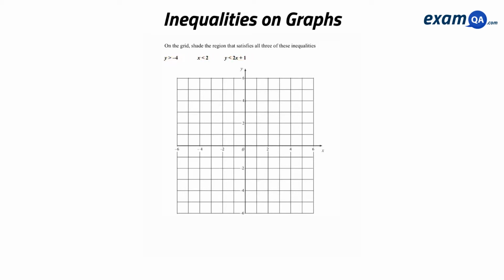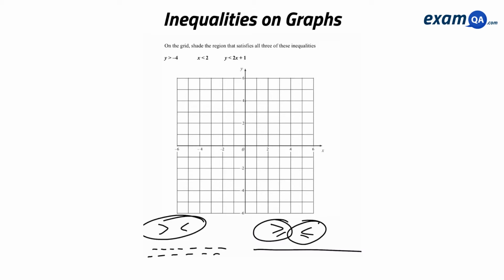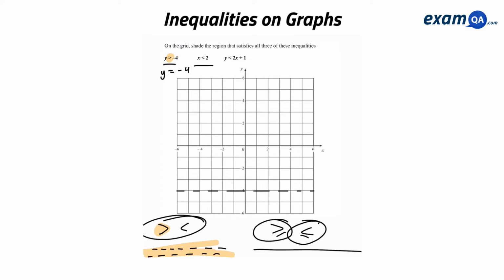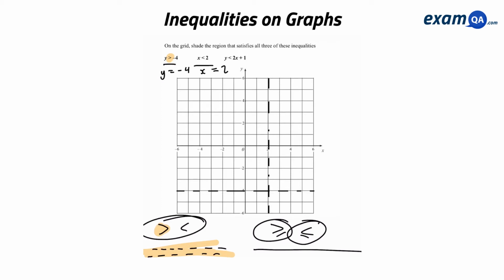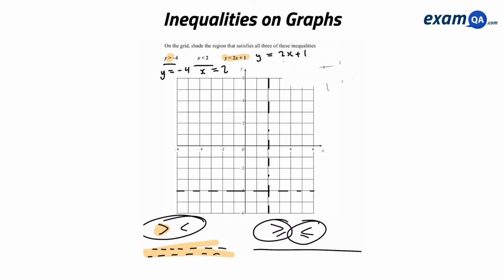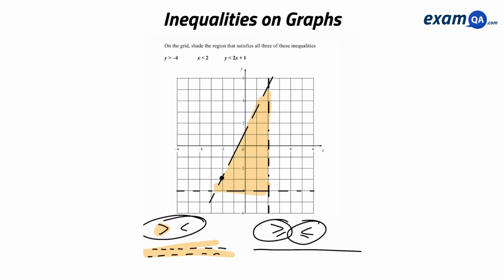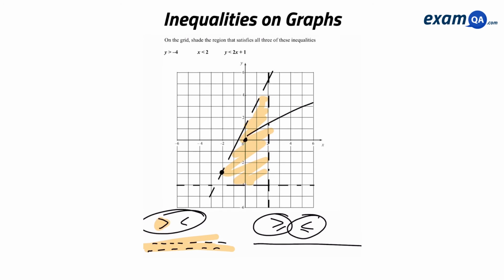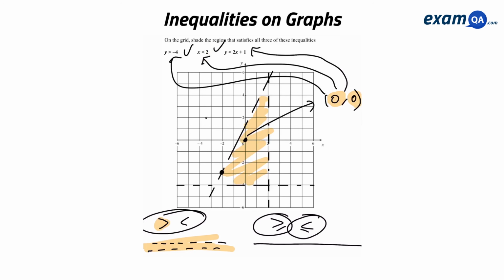Inequalities on Graphs | GCSE Maths (Temporary Video)